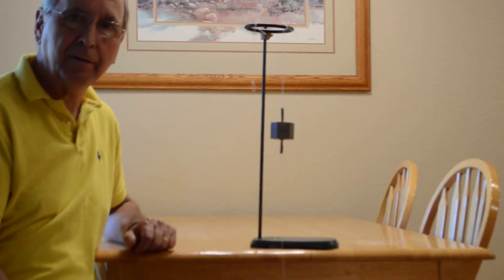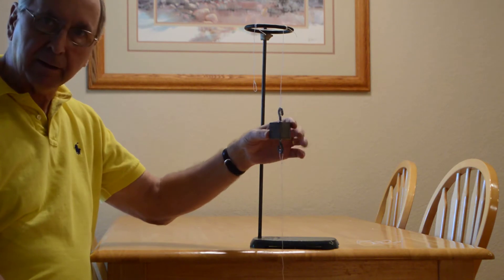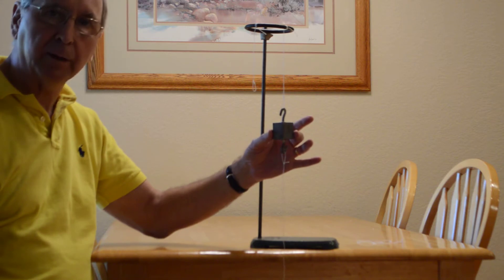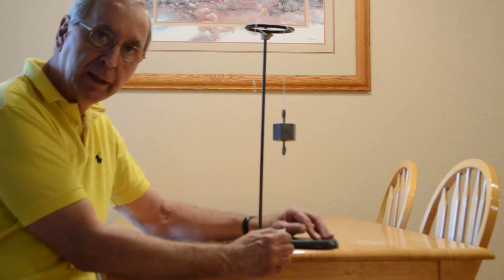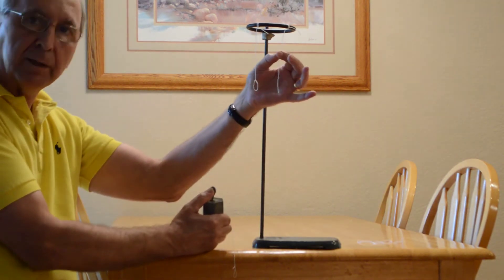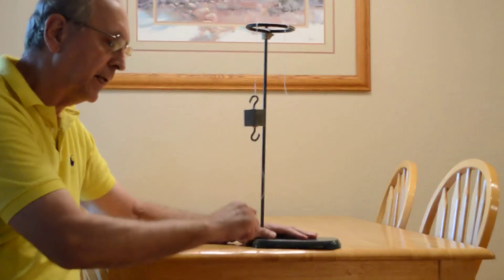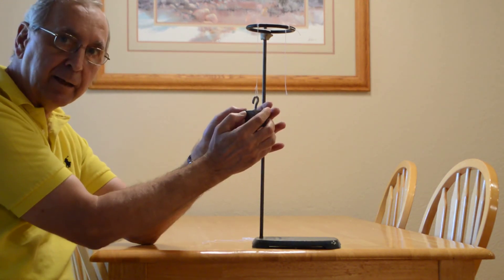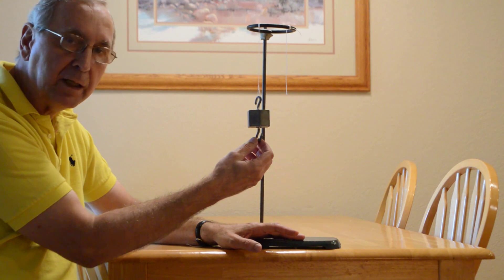Mass vs Weight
This is a demonstration that illustrates the difference between mass (or inertia) and weight